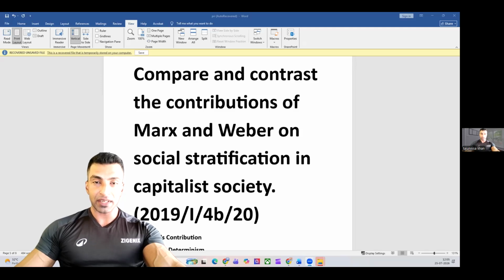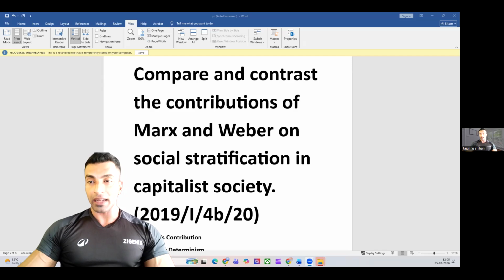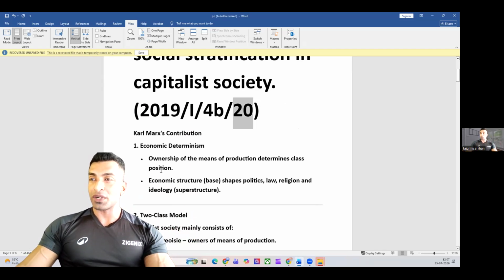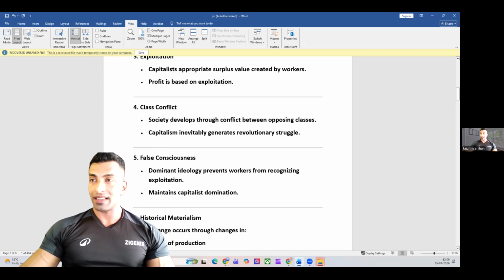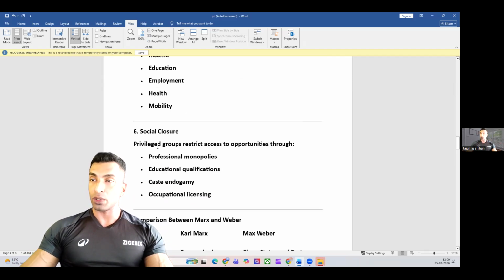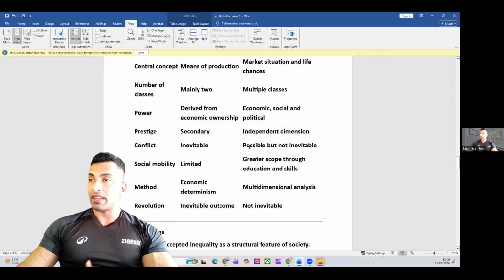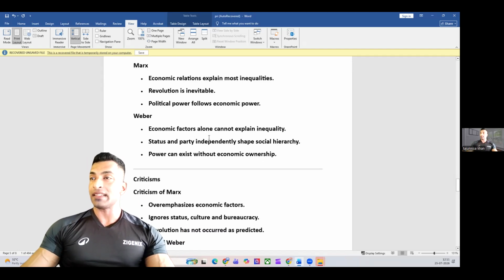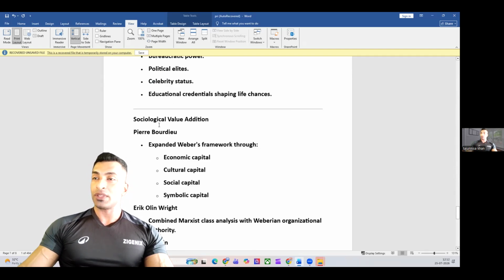Marx vs Weber on Social Stratification | UPSC Sociology PYQ 2019 Explained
For Upcoming Mains Companion Webinar-

Compare and contrast the contributions of Karl Marx and Max Weber on social stratification in capitalist society.

This important UPSC Sociology Optional Previous Year Question was asked in 2019, Paper I, Question 4(b), for 20 marks.

In this lecture, we comprehensively compare the two most influential sociological theories of social stratification. Karl Marx and Max Weber both recognised that capitalist societies produce inequality, but they explained its causes, dimensions and consequences in fundamentally different ways.

Karl Marx viewed class as the central basis of social stratification. According to Marx, ownership of the means of production determines an individual's position in society. Capitalist society is primarily divided into two classes—the bourgeoisie, who own the means of production, and the proletariat, who sell their labour power.

The lecture explains Marx's key concepts including:

• Economic determinism
• Historical materialism
• Means of production
• Exploitation and surplus value
• Class conflict
• False consciousness
• Revolution and social change

Marx argued that capitalism inevitably generates exploitation because capitalists appropriate the surplus value produced by workers. Political institutions, law, religion and ideology largely function to maintain the interests of the ruling class.

The second half of the lecture focuses on Max Weber's multidimensional approach.

Unlike Marx, Weber argued that social stratification cannot be explained only through economic ownership. Instead, inequality operates through three relatively autonomous dimensions:

• Class
• Status
• Party

The lecture discusses Weber's concepts of:

• Market situation
• Life chances
• Social honour and prestige
• Political power
• Social closure
• Professional monopolies
• Educational qualifications
• Occupational licensing

A detailed comparison is made between Marx and Weber across several dimensions including:

✔ Basis of stratification
✔ Nature of class
✔ Economic determinism
✔ Number of classes
✔ Power
✔ Prestige
✔ Social mobility
✔ Conflict
✔ Revolution
✔ Political institutions

The lecture also highlights important similarities.

Both Marx and Weber recognised inequality as a structural feature of capitalist society. Both accepted that economic resources influence opportunities and both analysed capitalism as a system that generates unequal life chances.

However, Weber argued that prestige and political power may exist independently of economic ownership, while Marx considered economic class to be the foundation of all other inequalities.

The discussion further incorporates contemporary sociological developments.

Pierre Bourdieu extended Weber's framework through the concepts of economic, cultural, social and symbolic capital.

Erik Olin Wright attempted to combine Marxian class analysis with Weberian ideas of organisational authority and contradictory class locations.

Frank Parkin further developed Weber's concept of social closure to explain monopolisation of opportunities by privileged groups.

The lecture concludes by explaining the contemporary relevance of both thinkers.

Marx remains highly relevant for understanding wealth concentration, corporate capitalism, labour exploitation, platform economies and widening income inequality.

Weber helps explain caste-based prestige, bureaucratic authority, political elites, educational credentials, celebrity culture and multiple dimensions of inequality in modern societies.